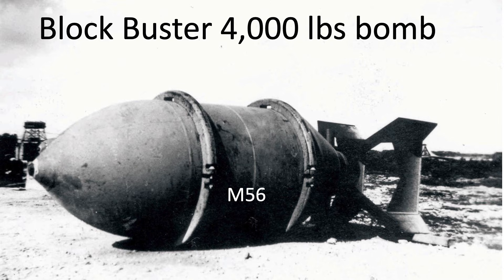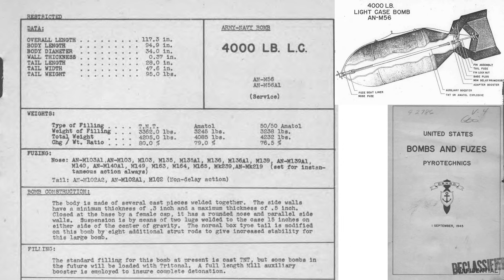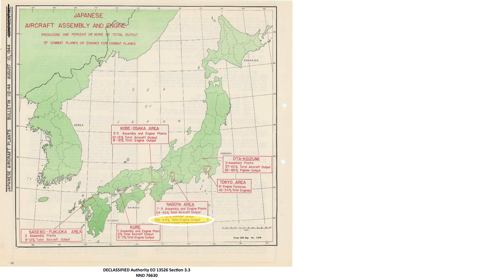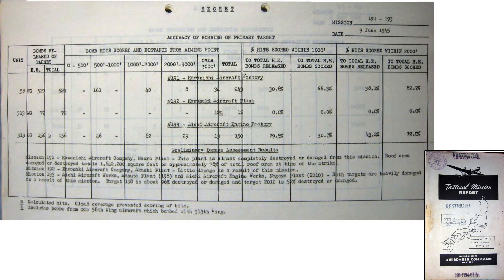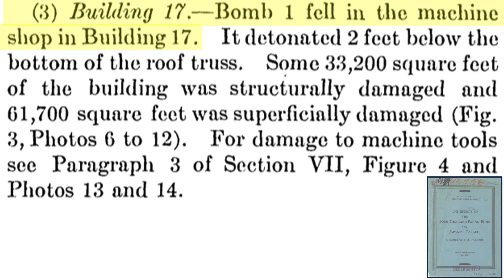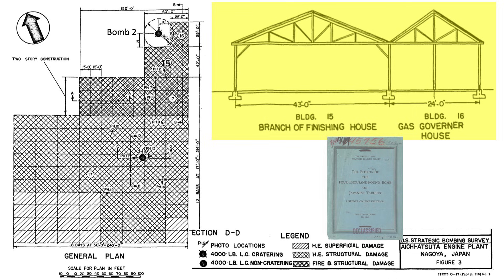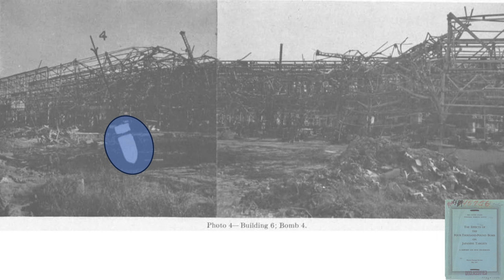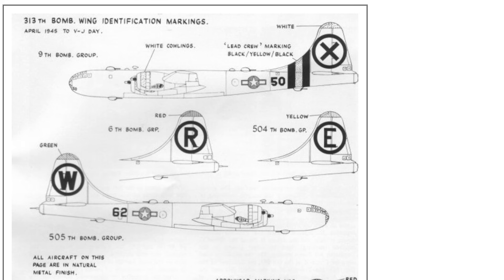WWII Attack where Just 4, 4,000 lbs Blockbuster Bombs destroyed 52% of a Nagoya Engine Plant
On June 9, 1945 21st bomber command sent 44 B-29s to attack the Aichi Engine works plant in Nagoya, Japan. This mission was unique as the bombers were carrying 3 M56 4000 lbs Block Busting Bombs. 4 of the bombs struck the plant. 52% of the plant was destroyed or damaged. This video will address characteristics of the bomb, review the mission, assess the bomb strike damage and evaluate the overall combat effectiveness of the new bomb. Only 1,220 of these bombs were deployed in combat during WWII.